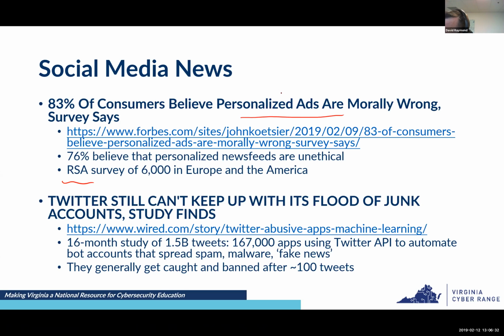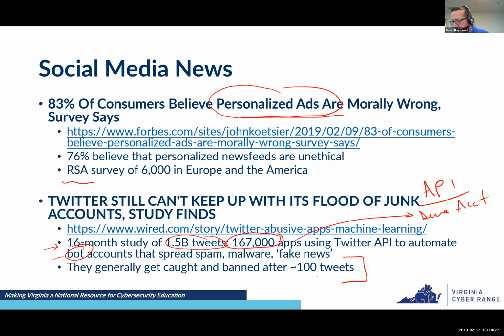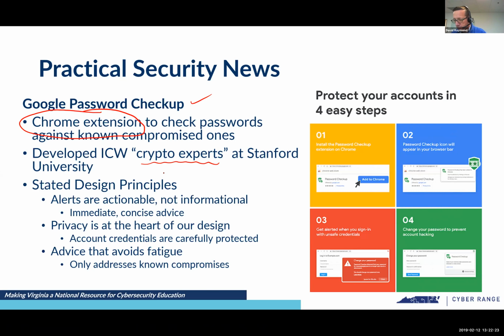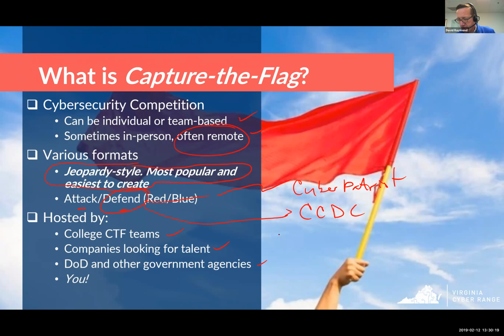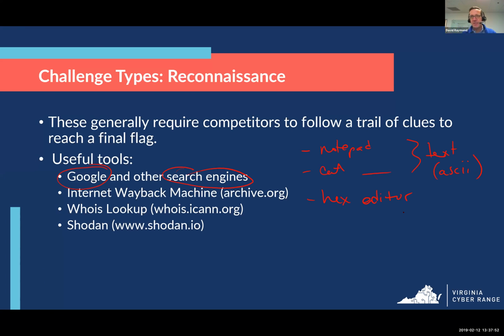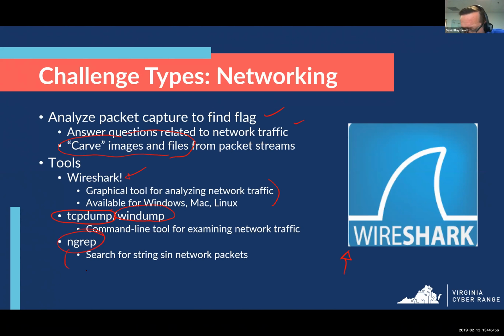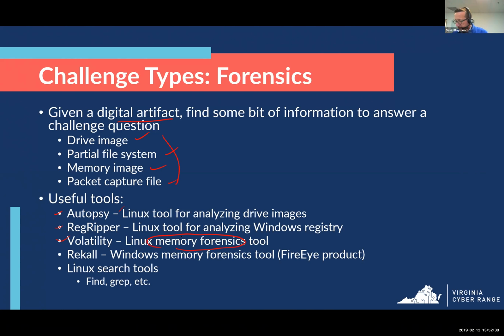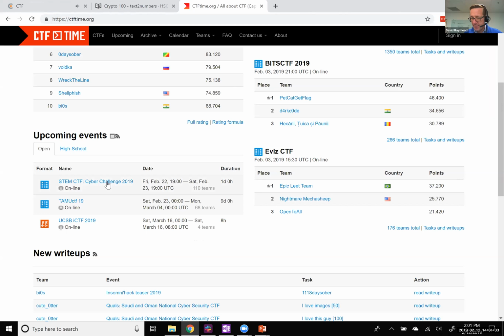Introduction to Capture the Flag (CTF)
Capture the flag is a competition-based event for cybersecurity training. CTFs are used as a learning tool for students interested in cybersecurity.